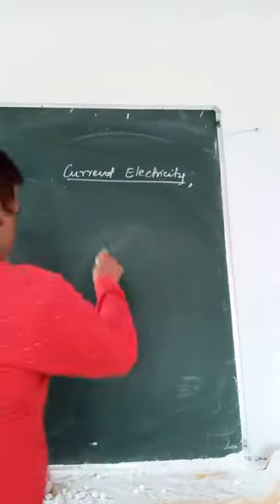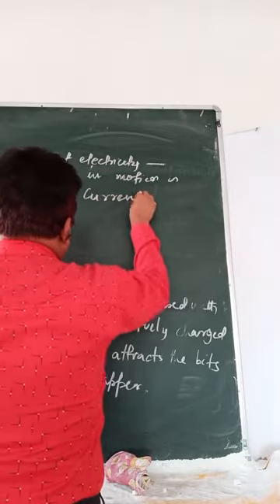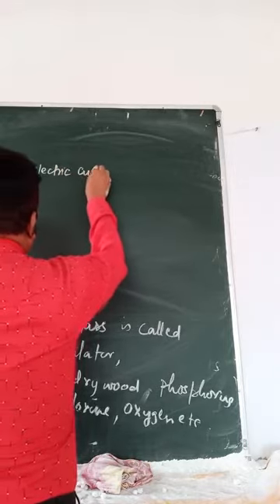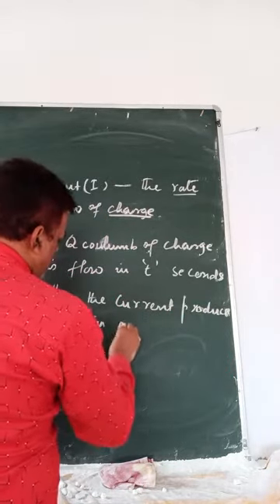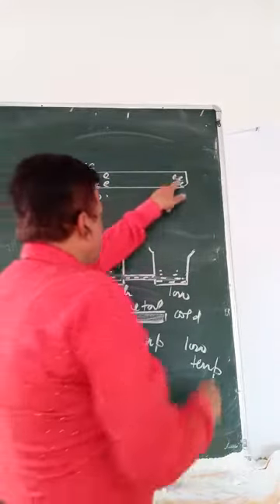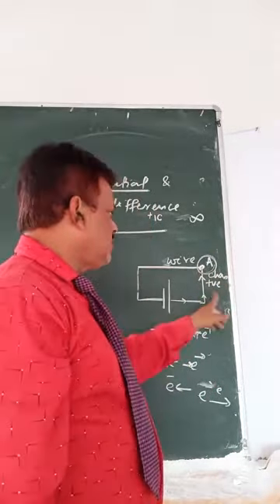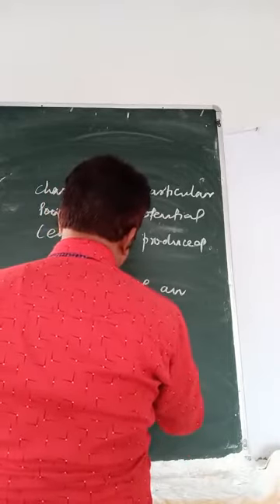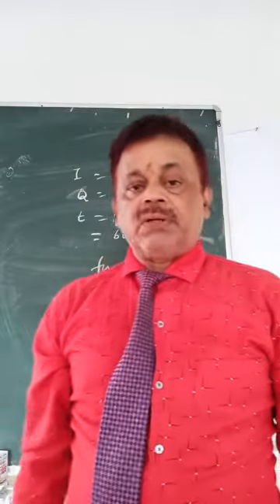Class X PHYSICS DAY 12